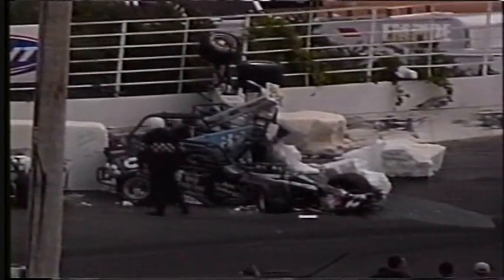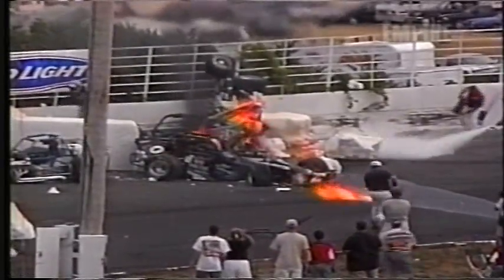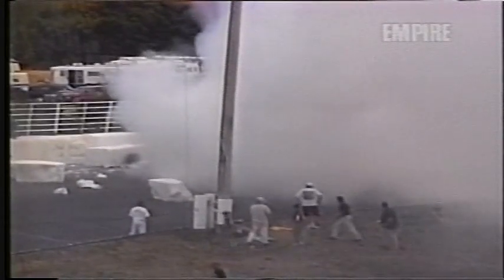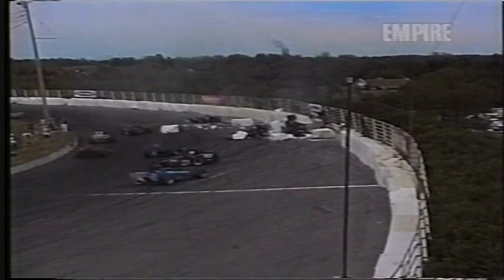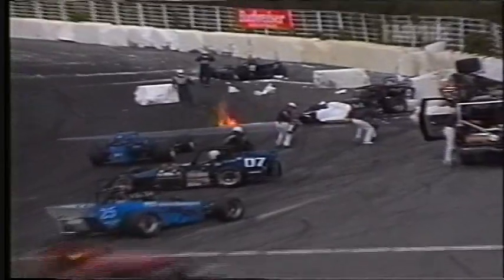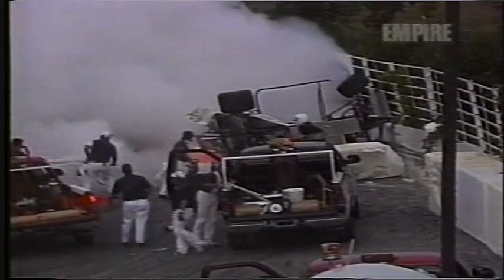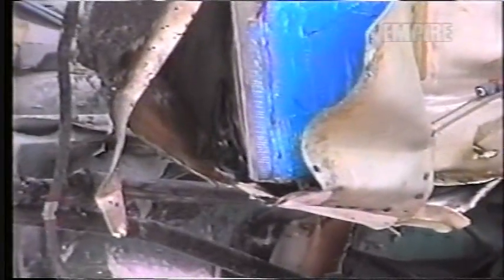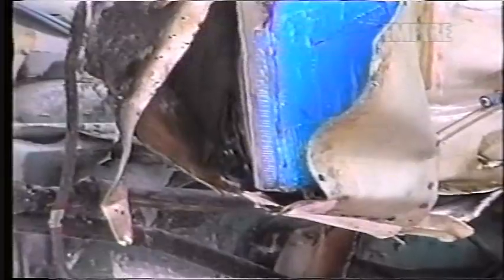Oswego Speedway: '99 Classic Fire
1999 fire in turn 3. No injuries.